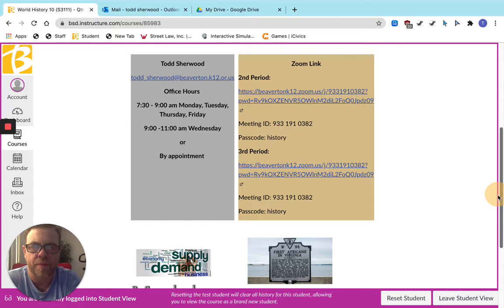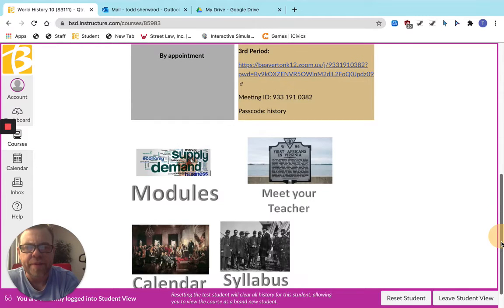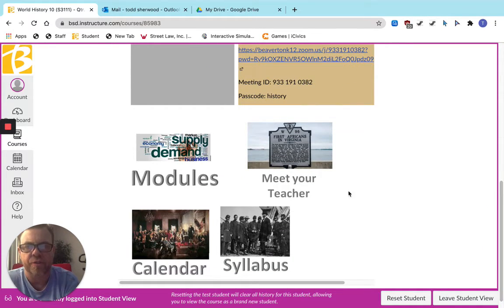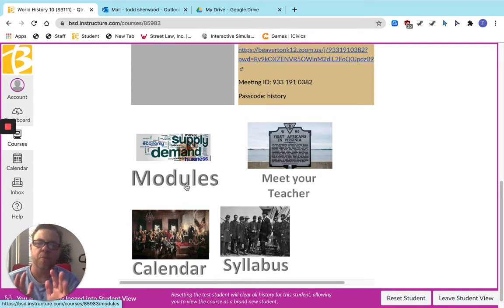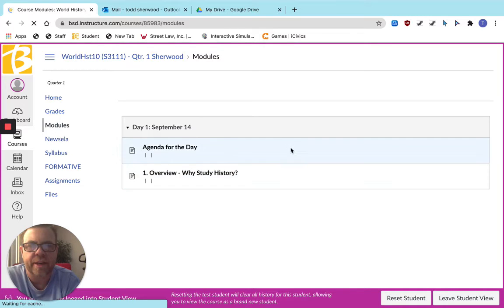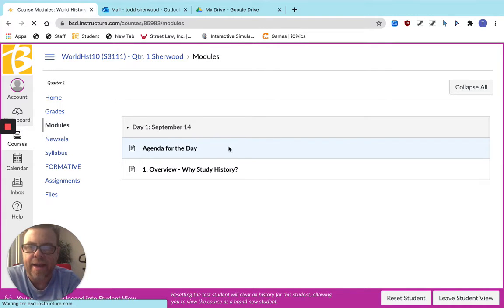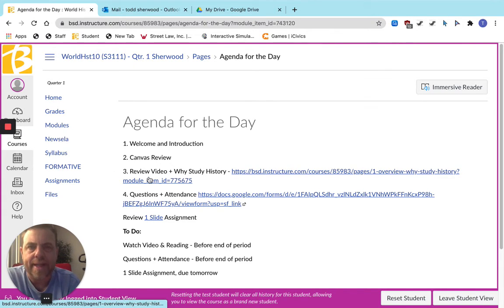How to Use Canvas World History